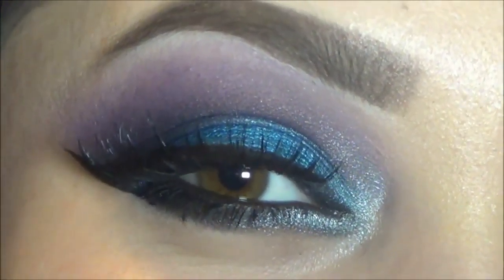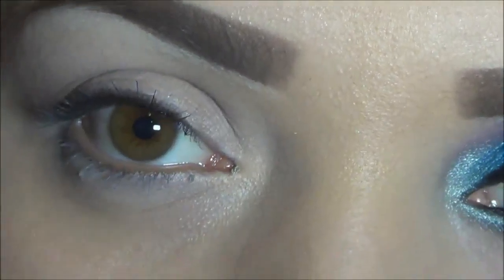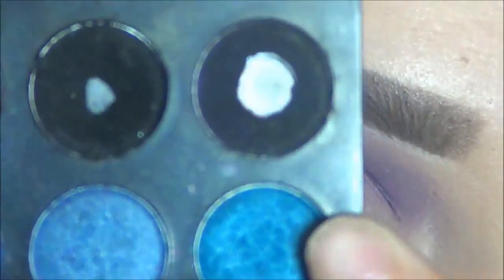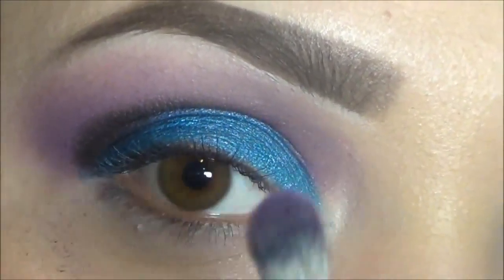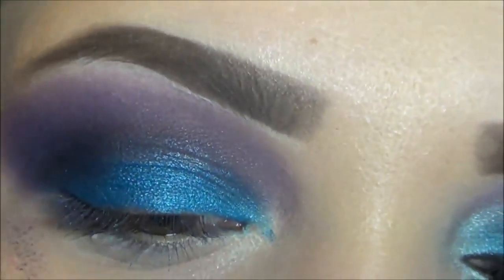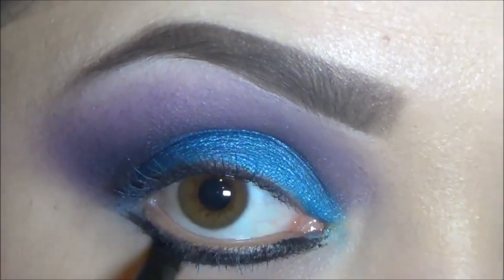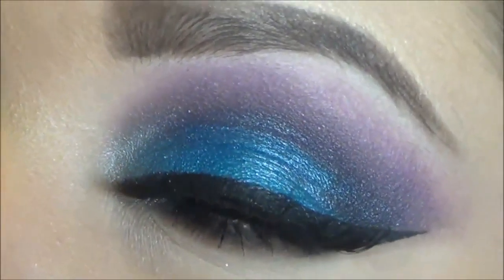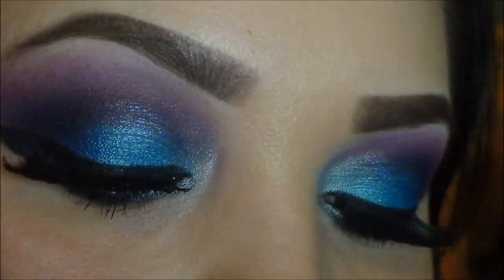galaxy inspired makeup